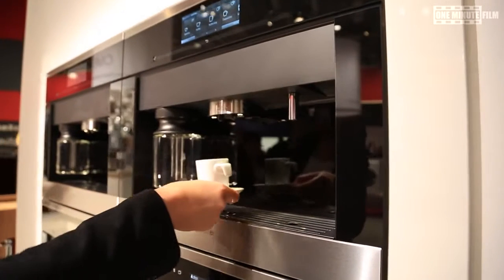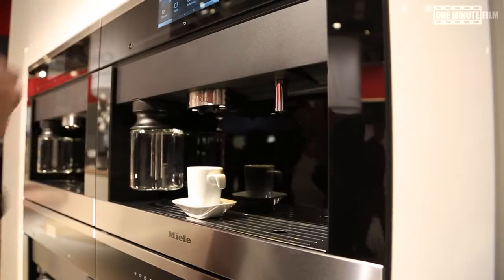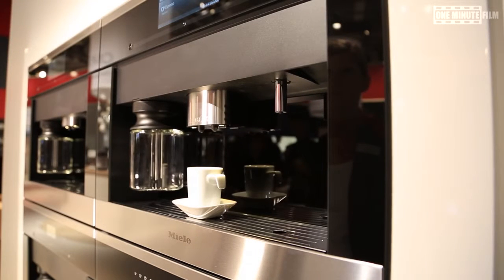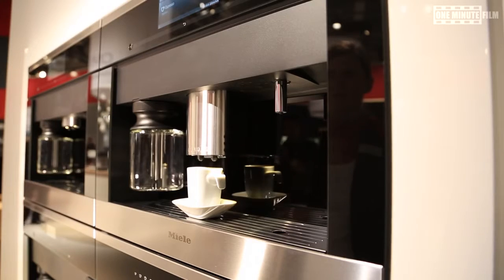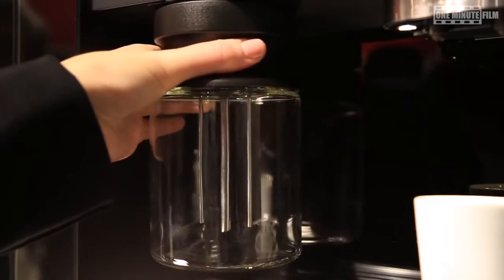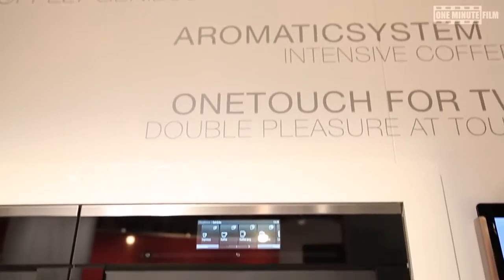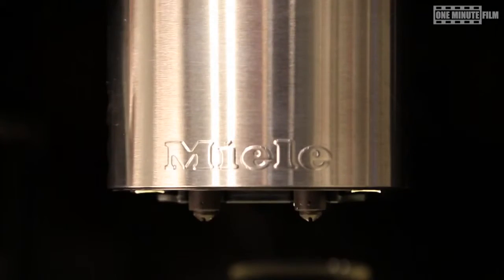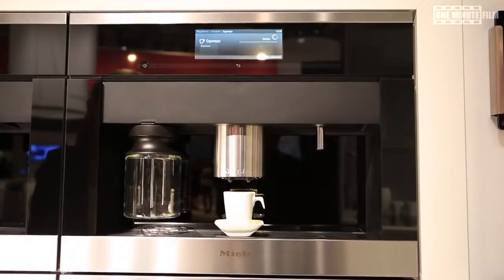CVA 6805 by Miele explained in one minute